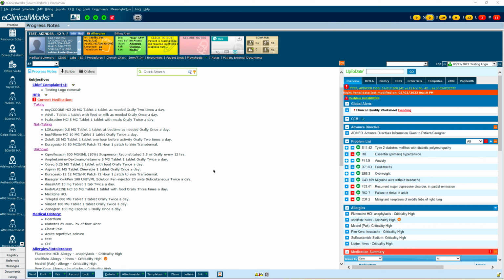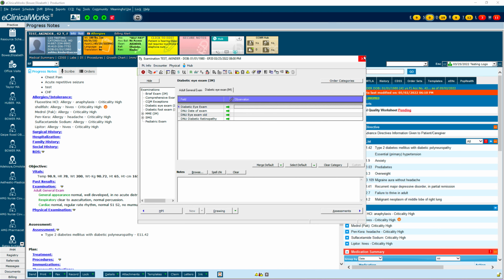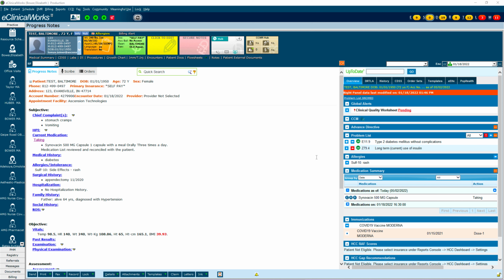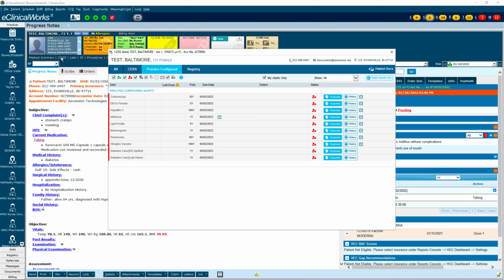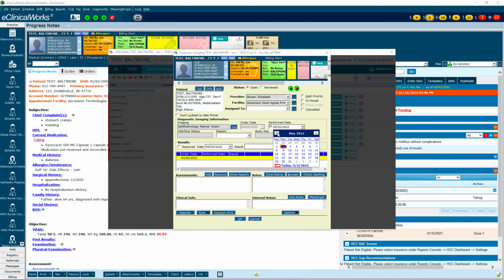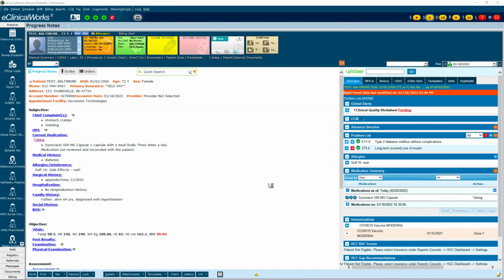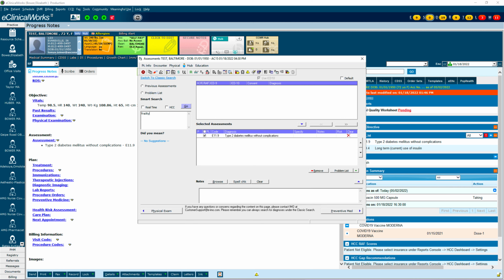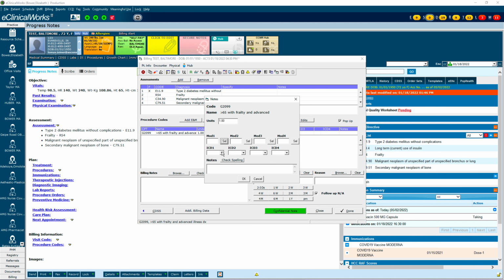Diabetes Eye Exam CMS 117 5 22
ECW workflow for MIPS quality measure